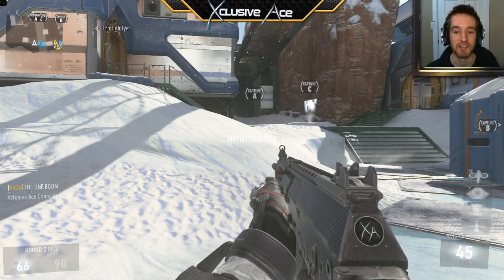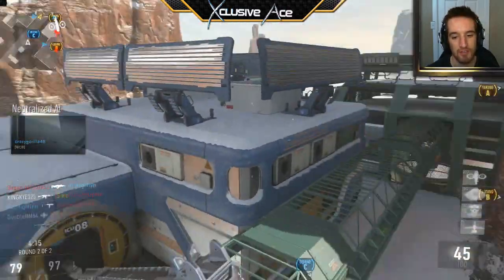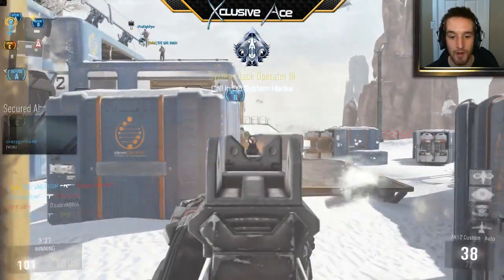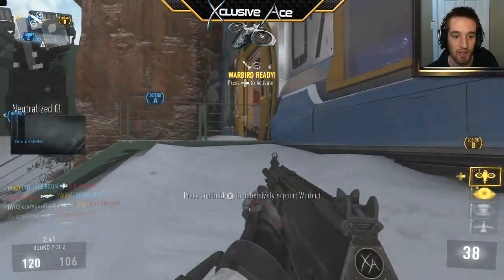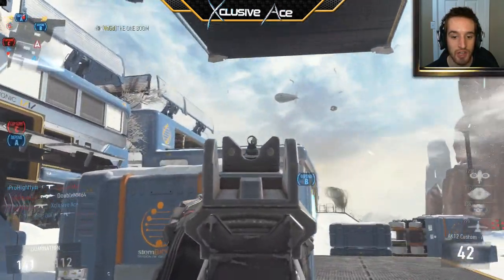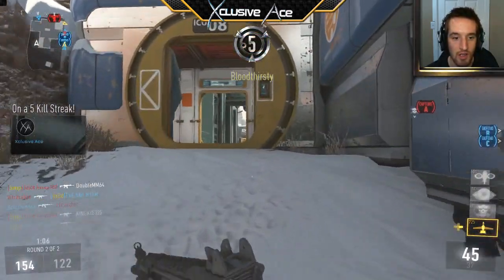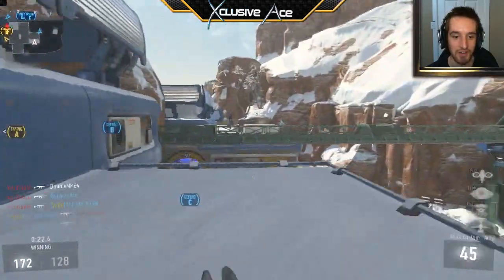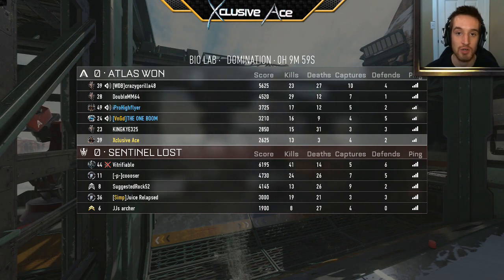How to Earn Scorestreaks Easier! | Live Lessons with Ace! Ep. 4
Welcome back to Live Lessons with Ace! In this series I record live gameplay and give you tips along way. In each episode I try to demonstrate a different play style as well as my mindset that goes along with it. In today's episode I share my mindset while trying to earn higher scorestreaks in Advanced Warfare. I hope you enjoy!